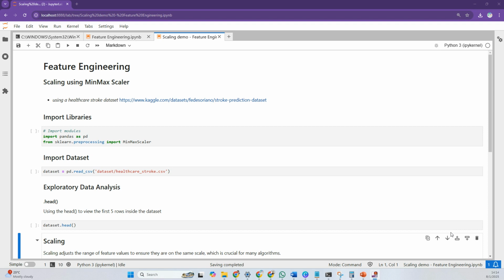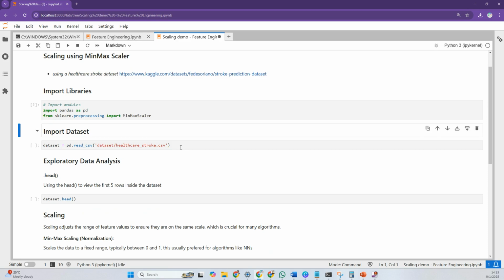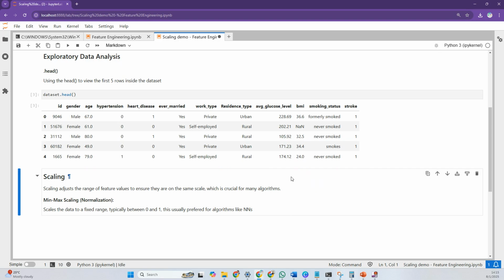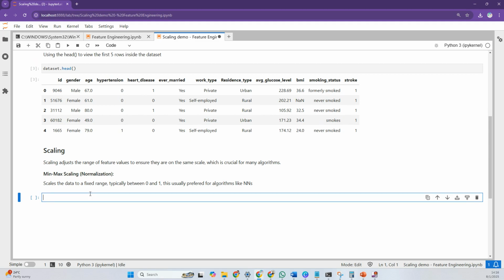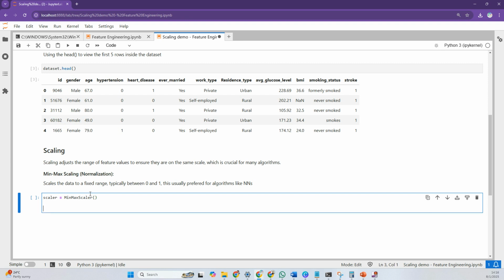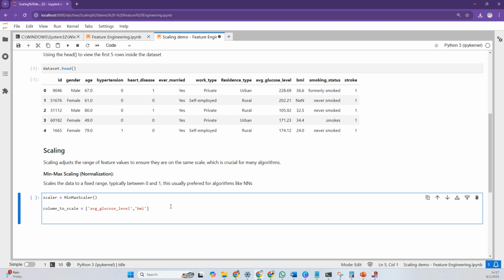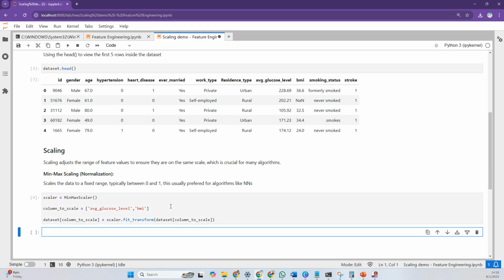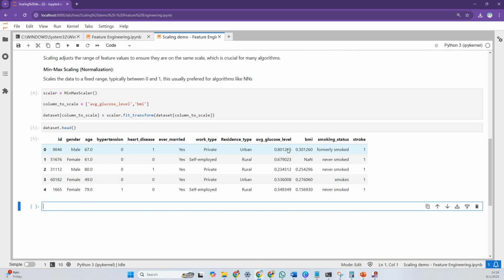Min Max Scaling in Jupyter Notebook | Feature Engineering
This video highlights feature scaling through the use of the MinMaxScaler from Scikit-learn as a feature engineering technique. The MinMaxScaler normalizes features to a fixed range between 0 and 1.